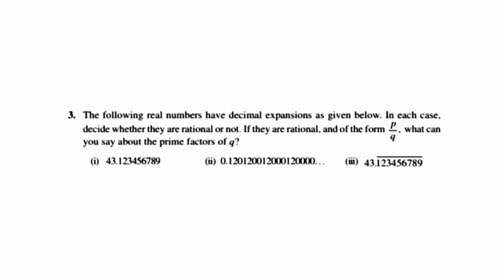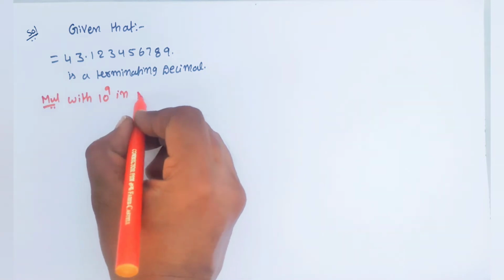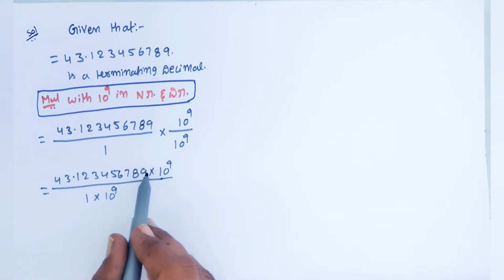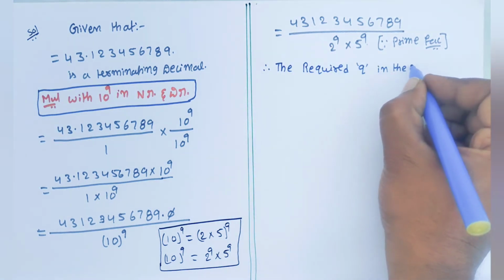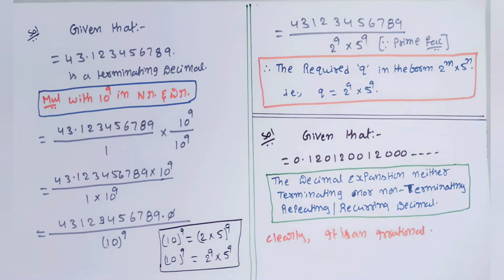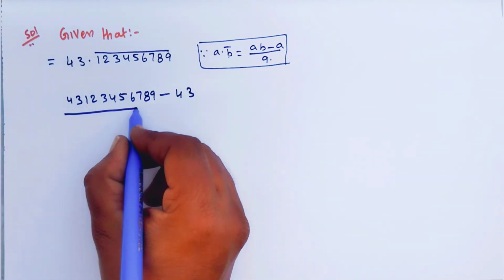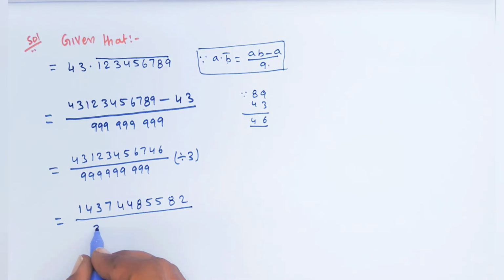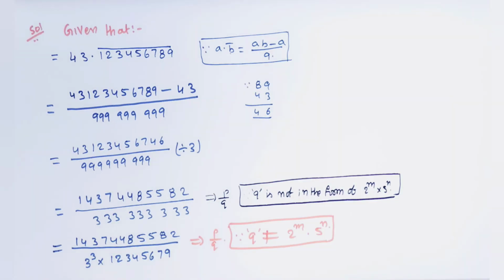10th math ~Real Numbers~Ex -1.4~ 3 (i to iii) sol.in English ~ CBSE/NCERT By GURU JANA MATH TUTORIAL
10th math ~Real Numbers~Ex -1.4~ 3 (i to iii) sol.in English ~ CBSE/NCERT By GURU JANA MATH TUTORIAL